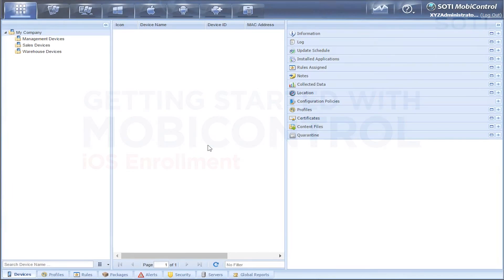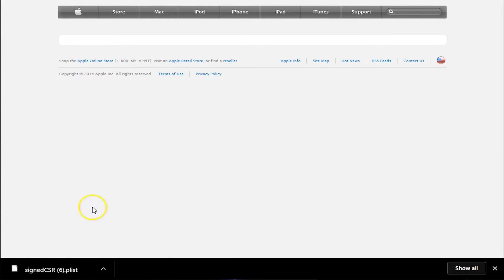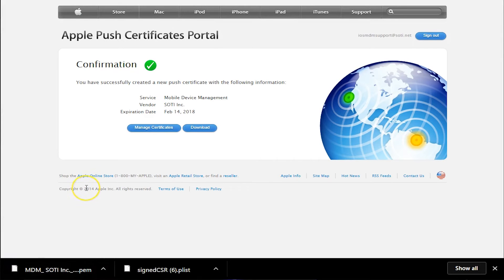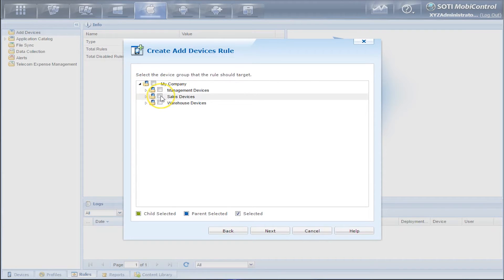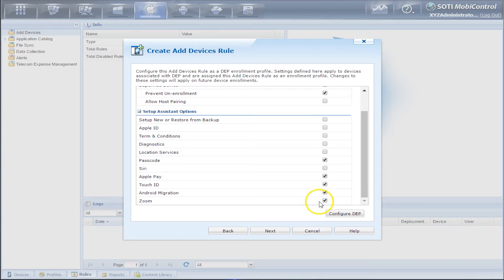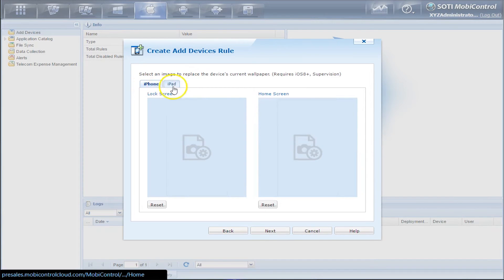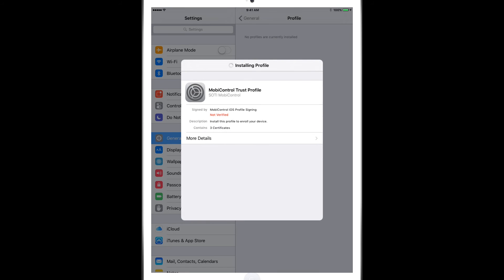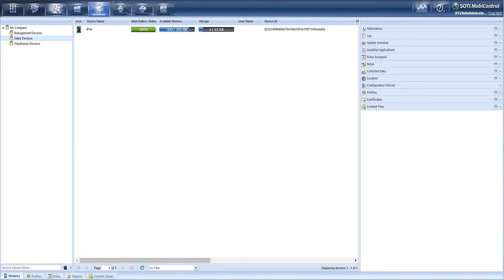Getting Started With MobiControl: iOS Enrollment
Learn how to enroll your iOS devices in SOTI MobiControl.

This easy step-by-step instructional video provides guidance on setting up:
• iPhones, iPad, iPad Touch devices
• 3 Step Certificate Push Notification
• DEP enrollment
• Creating a device agent